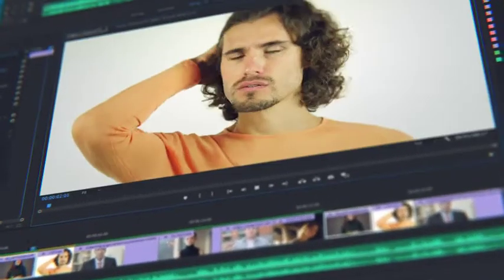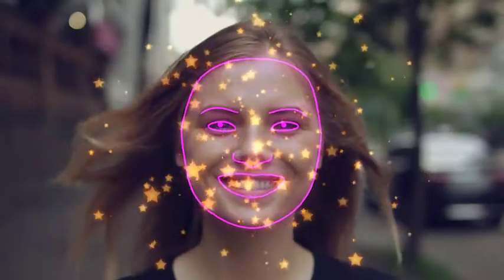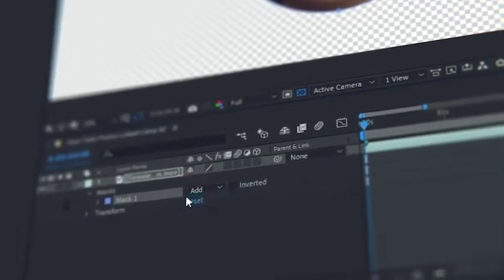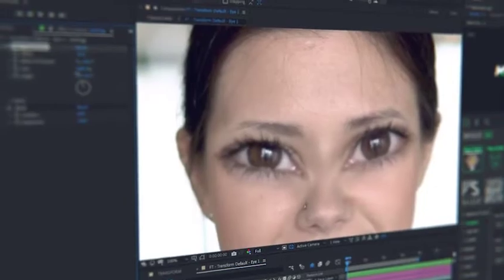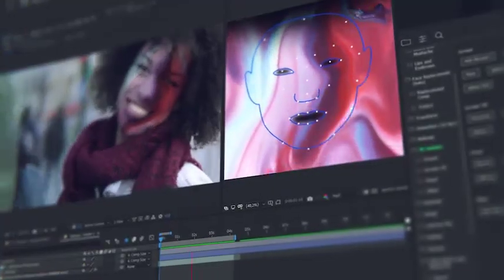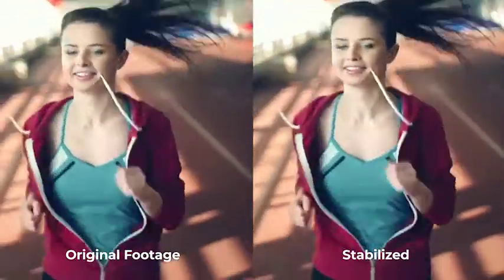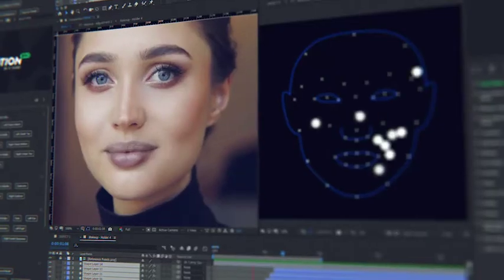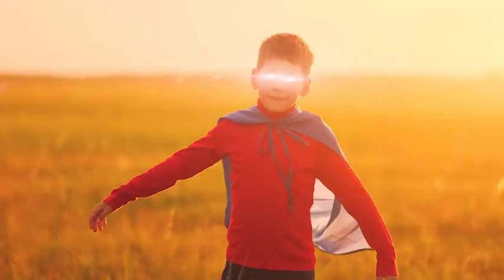AE Face Tools - Best after effects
Feature:

• Over 500 tools and presets for Face Footages
• Supported any resolution (we tested to 4K)
• No plugins required
• Fast render
• Free Font link included
• Audio and Video NOT included
• HELP file included
• Easy to edit
• 100% After Effects
• After Effects CC 2018 and above